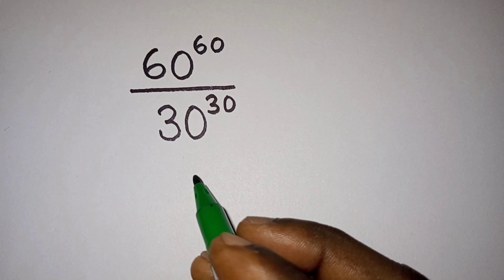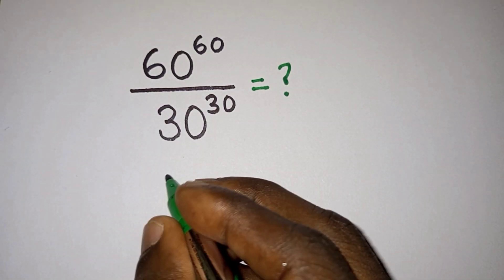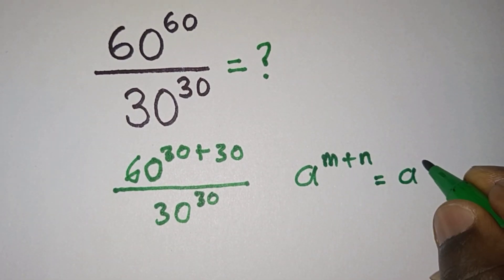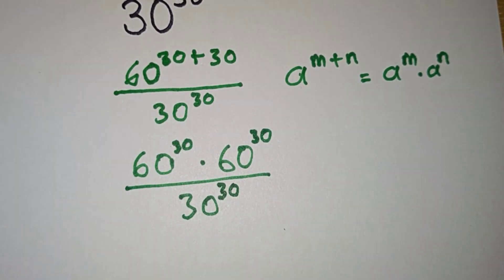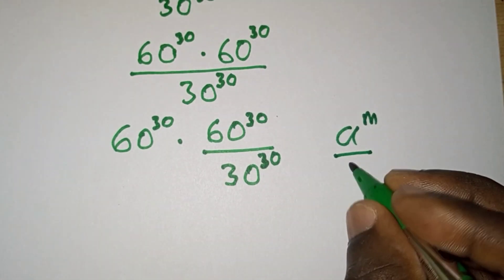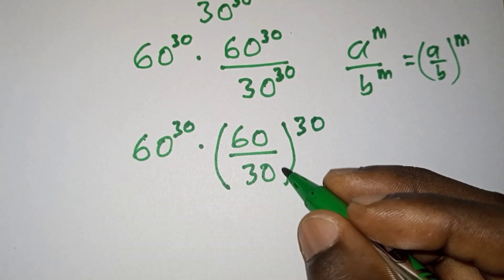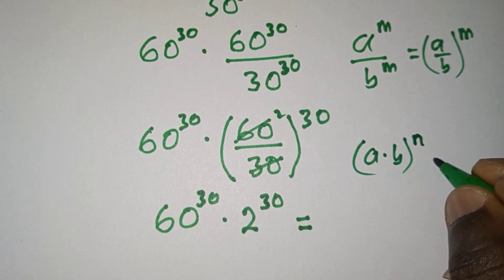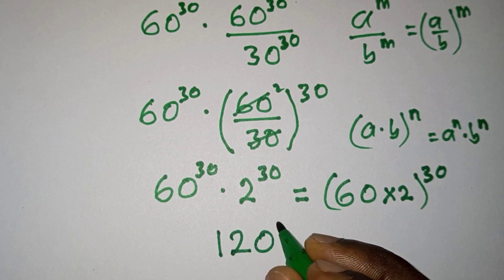99% CANNOT SOLVE THIS, ARE YOU PART? | MATHEMATICS | MATH OLYMPIAD QUESTIONS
Welcome to my math channel! In this video, I take on a challenging Nice Math Olympiad Algebra problem and solve it step by step. If you love math, you won't want to miss this! The problem involves using algebra to solve for an unknown variable, and I show you my thought process as I work through the problem. This is a great opportunity to improve your algebra skills and learn some tips and tricks for tackling tricky math problems. So grab a pen and paper and join me as we solve this Nice Math Olympiad Algebra problem together!